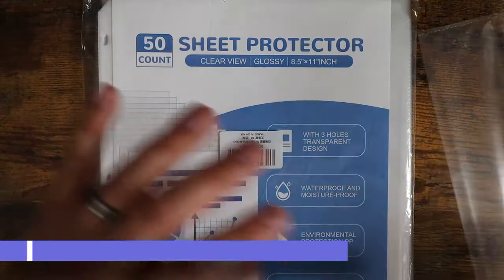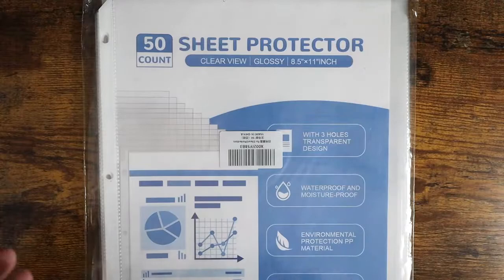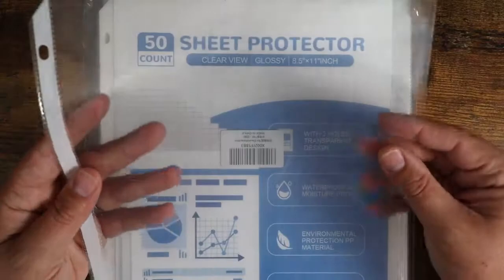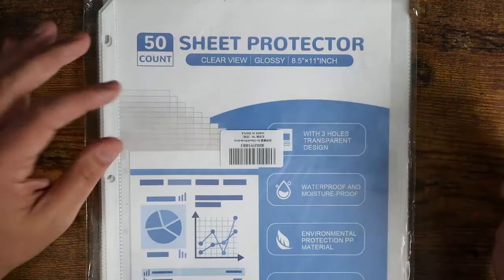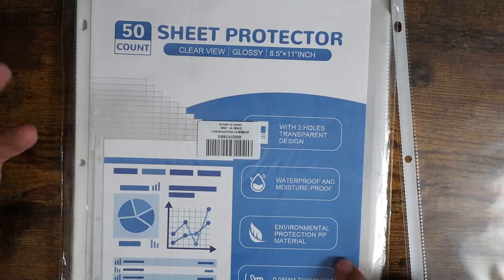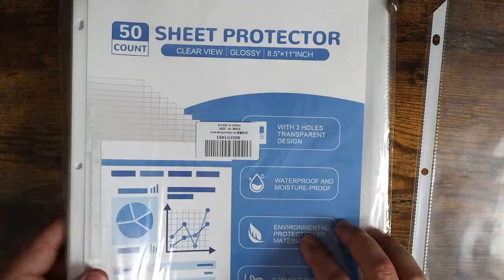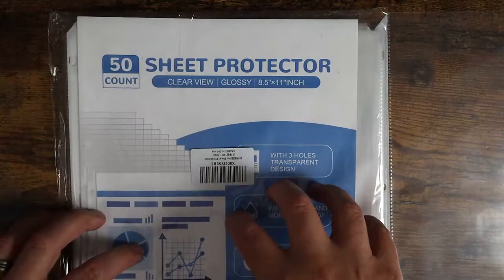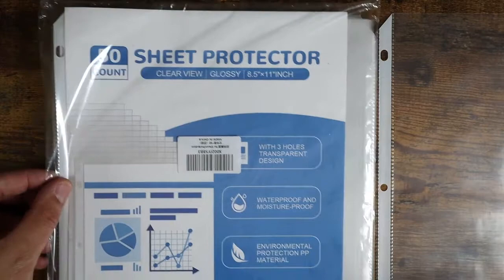Teskyer Sheet Protectors 8 5 x 11 Inches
Teskyer Sheet Protectors 8.5 x 11 Inches, Clear Page Protectors for 3 Ring Binder, Letter Size Plastic Sleeves for Binders

🌸[PERFECT PROTECTION]:Our 50 pack of page protectors will keep all of your important documents safe in 3 ring binders.Each sheet protector is waterproof, moisture-proof, dust-proof, insect-proof and can hold 8.5 x 11 inches (Letter Size) paper.

🌸[NON STICK and TRANSPARENT]:Made of Environmentally friendly PP,won't make the document paper stick to each other or transfer ink to make them mess. 🍀(PERFECT VISIBILITY)Transparent design allows you to easily read and use protected files.

🌸[CONVENIENT&FAST]:Top loading makes it easy to slide pages in and out . 🍀 Reinforced holes enhance strength and durability without worrying about wear. 🍀 It is 0.05 mm thick and does not increase the burden. Even if your bag is small, you can put in !

🌸[ARCHIVAL SAFE]: Sealed on 3 sides and No acid offer long-term protection of your documents.🍀With ultrasonic welding technology on the bottom, the stitching is firm and not easy to tear. 🍀Laser cutting, the overall smooth and no burrs.

🌸[WIDELY APPLICATION]: Paper protectors are ideal for keeping financial documents, insurance policies, important pictures, menus, study materials, certificates, etc., to protect them from wear and tear, like new ones! 🍀More uses are waiting for you to discover! Consumer Quest (JDubb) is a participant in the Amazon Services LLC Associates Program, an affiliate advertising program designed to provide a means for sites to earn advertising fees by advertising and linking to Amazon.com.Amazon Affiliate Link. Want to get in contact?